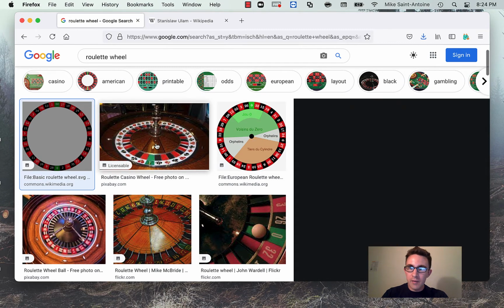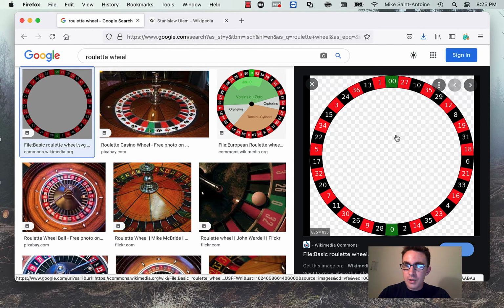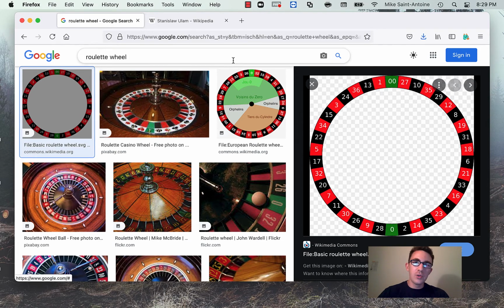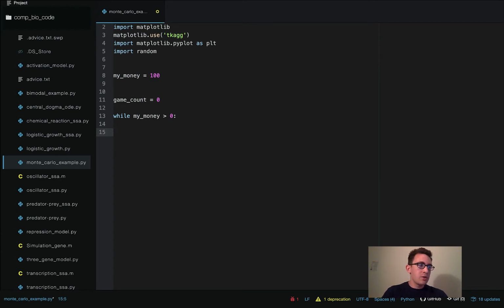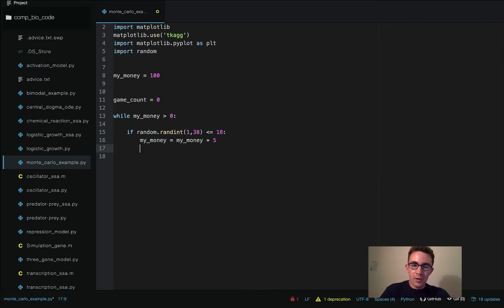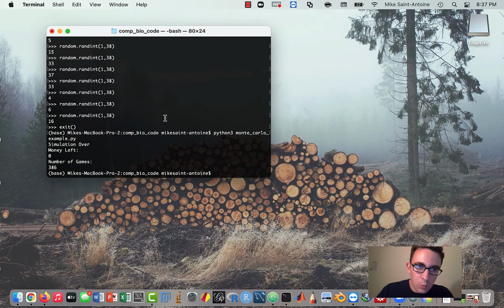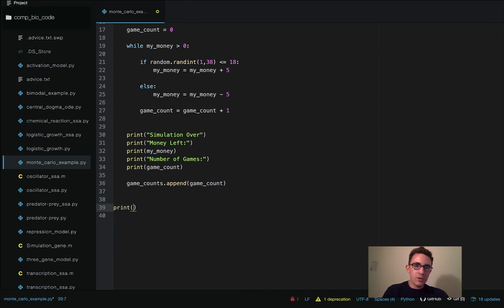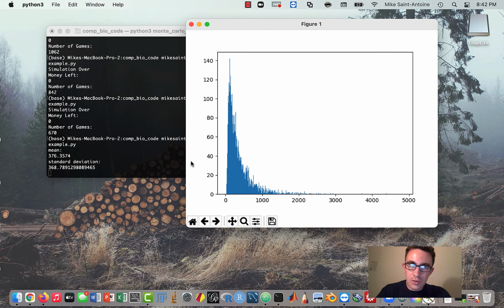What is a Monte Carlo Simulation? (and why you should avoid casinos)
Hi everyone! This video is about the concept of Monte Carlo simulations, and how to implement a simple one in Python.